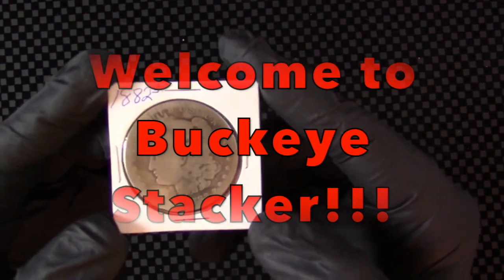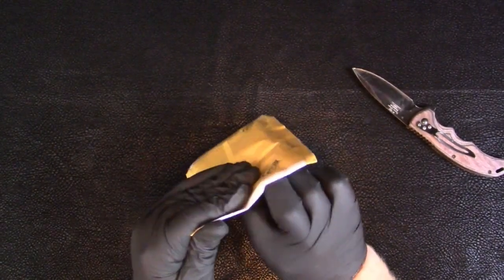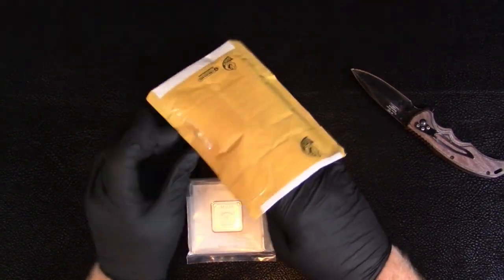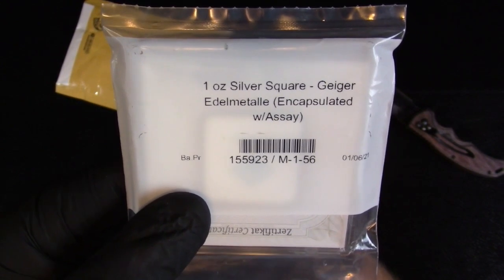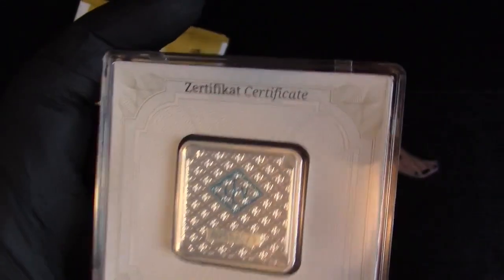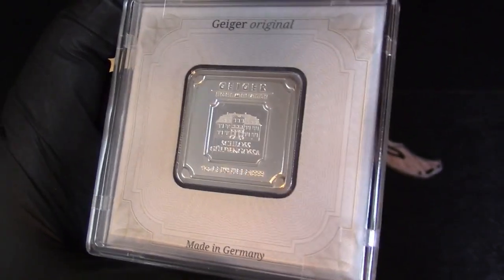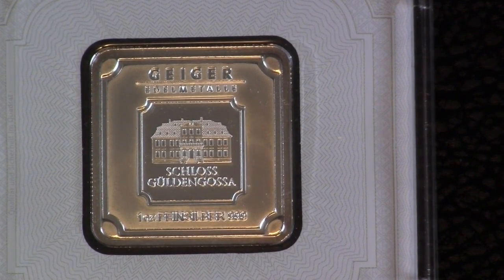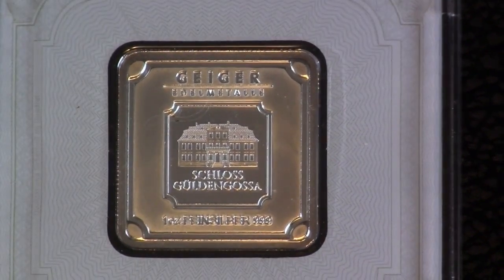Geiger!!!! Buckeye Stacker #17 silverstacker silver # preciousmetals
I obtained another 1 ounce Geiger from eBay.  These are absolutely beautiful!!!

- Canon SL2 DSLR Camera
- Shure SM7B Mic
- Rode PSA 1 Boom Stand
- Yamaha AG03 Audio Mixer
- Audio Technica ATH-M20X Headphones